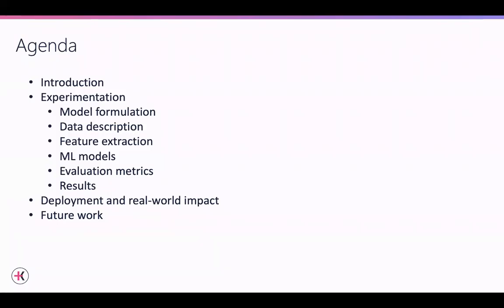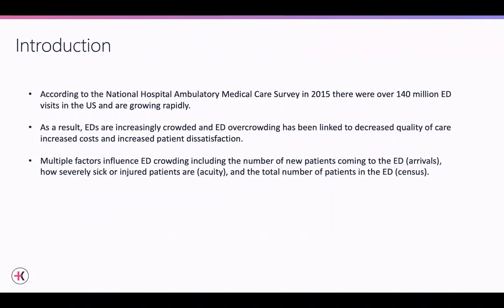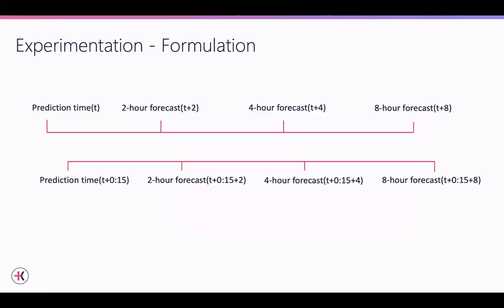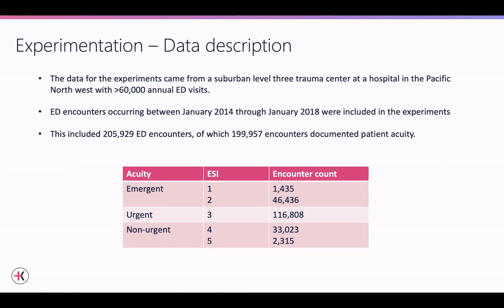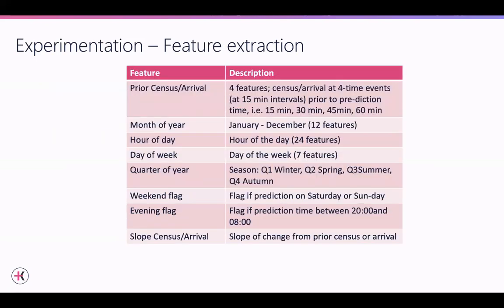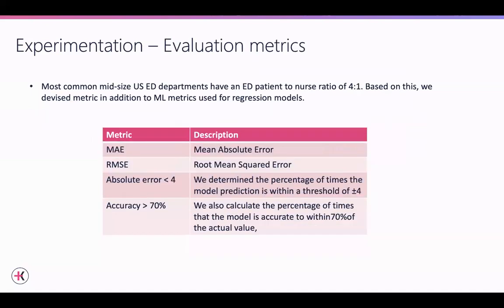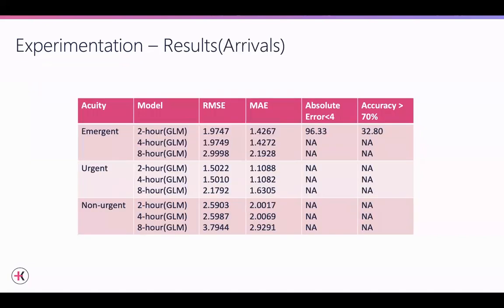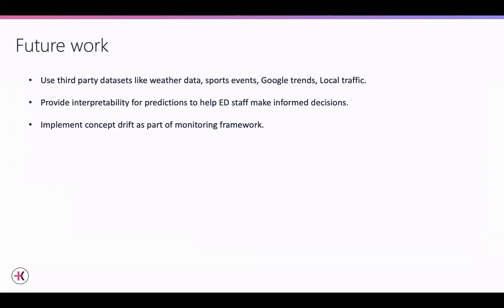Predicting ED Arrivals and Census - Development and Deployment of an ED Load Prediction Dashboard